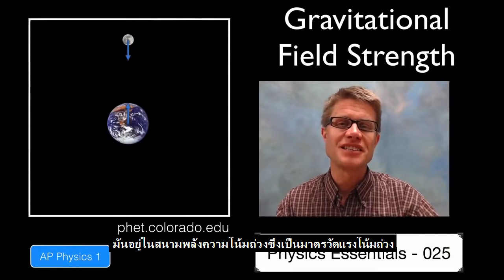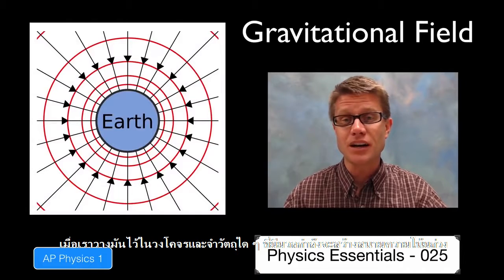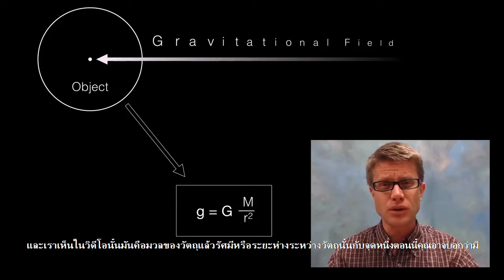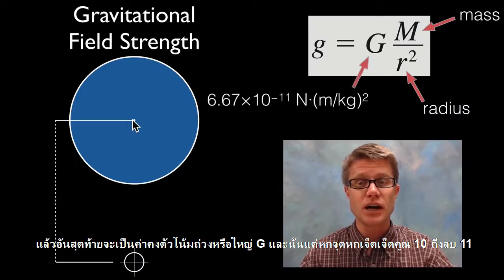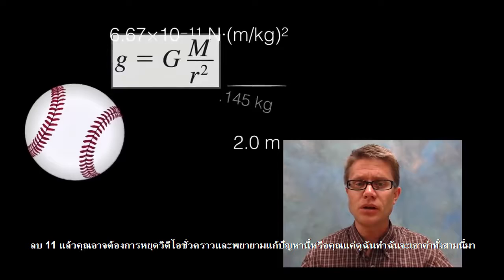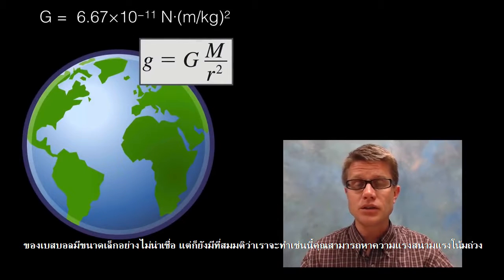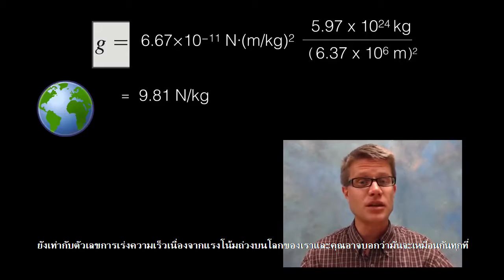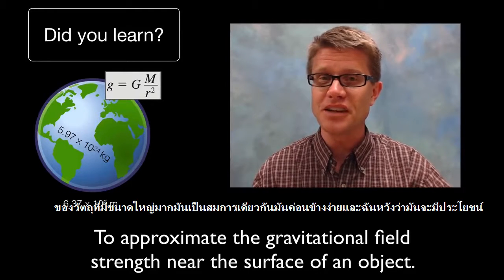Gravitational Field Strength ซับไทย 1